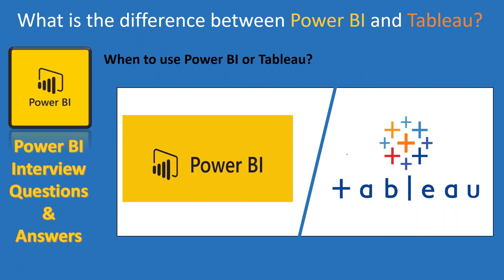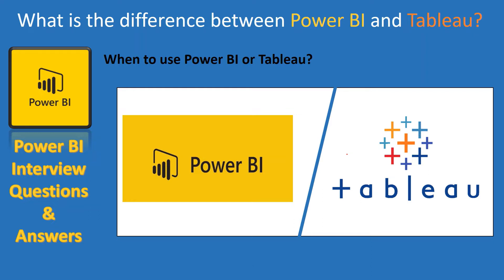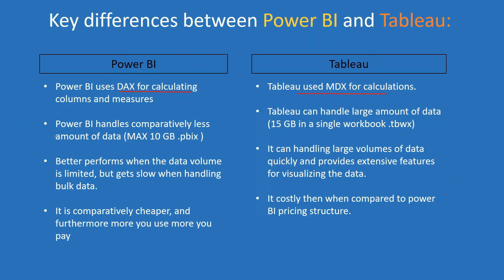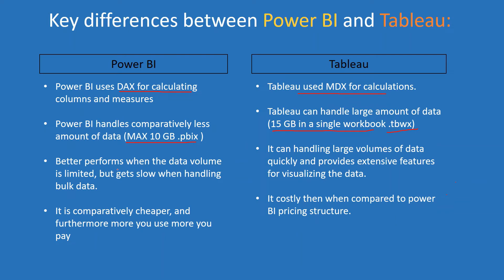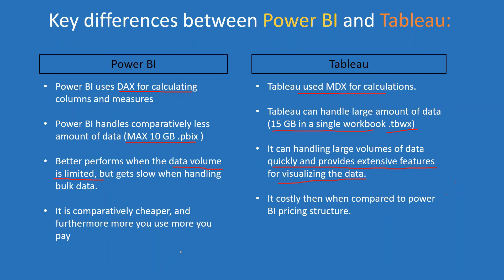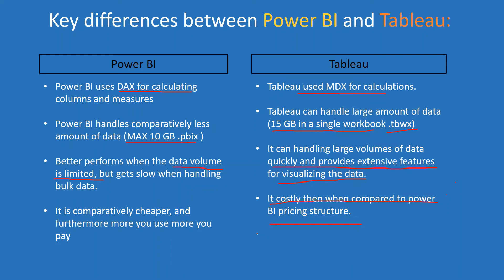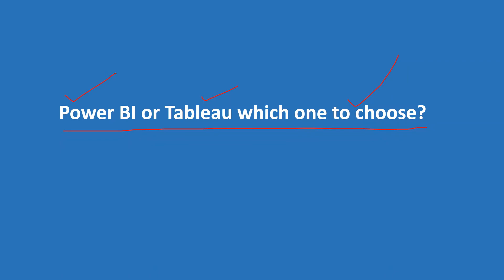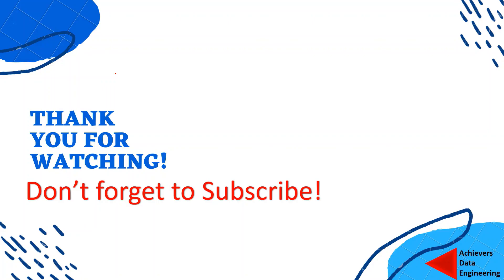Power BI Interview Questions and Answers: what is the key Difference between Tableau and Power BI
This is part 1 of Power Bi Interview Question and Answers.